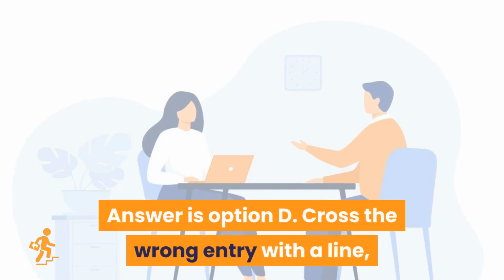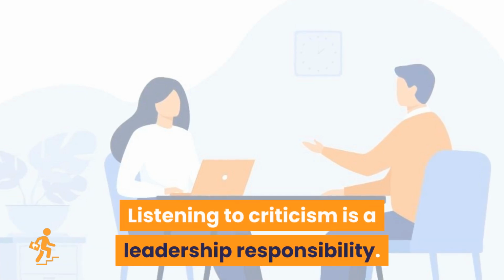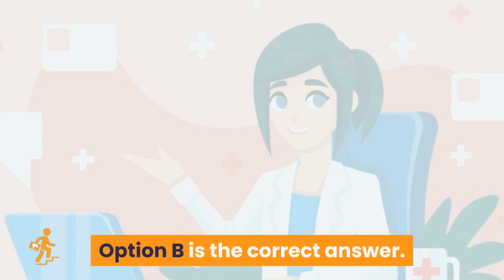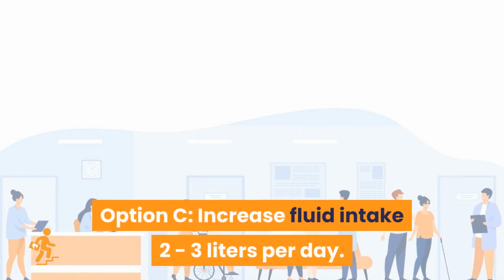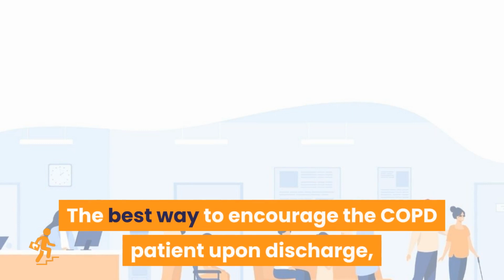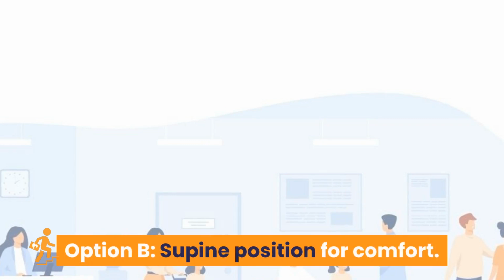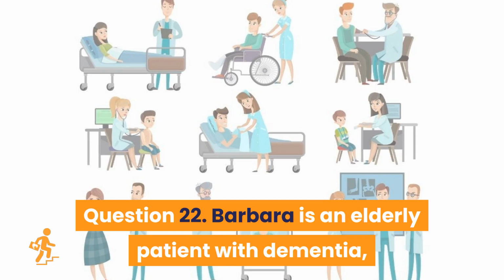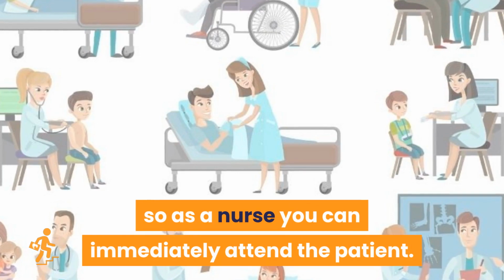2024 NMBI Aptitude Test officially known as RCSI Aptitude Test Ireland Questions and Answers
Welcome to our PART 1 NMBI Aptitude Test, officially known as RCSI Nursing Aptitude Test questions, which included 1 to 25 questions and answers for those preparing for Aptitude Test Ireland.  In this video, we have included 25 multiple choice questions with answers.

Besides, each answer comes with an answer reference and that will help you to answer any other questions related to the same topic on RCSI Nursing Aptitude Test.

We recommend you to take an RCSI Nursing Aptitude Test online test after completing this section and check your score. Questions and options will be shuffled and given, when you take an RCSI Nursing Aptitude Test online test and this challenge will really help you to thorough the answers.

We would like to invite you to our New NMC CBT Mock Test For Adult Nursing.

Introducing HR Stride Medical from HRstride.COM. A free collection of quick and convenient medical subjects. It can be useful to those who are preparing for healthcare practice licence exams like RCSI Nursing Aptitude Test. Each video covers a key medical subject for education or career growth, created by experts and structured for you. New contents released every week. It is perfect for virtual training and revalidation for your RCSI Nursing Aptitude Test. Find us on HR stride Medical YouTube channel.